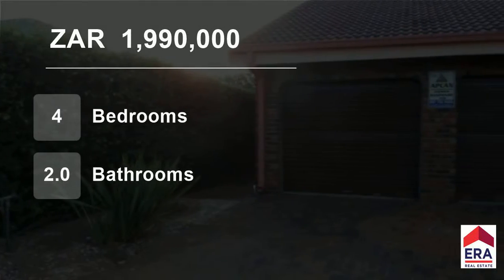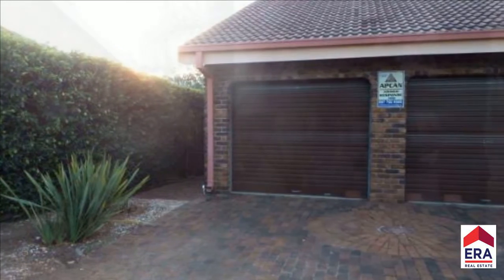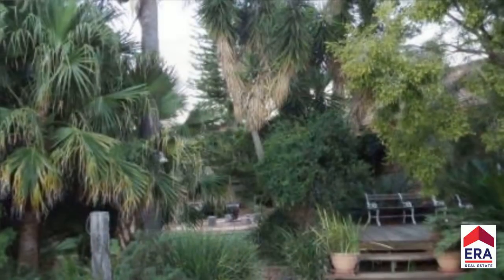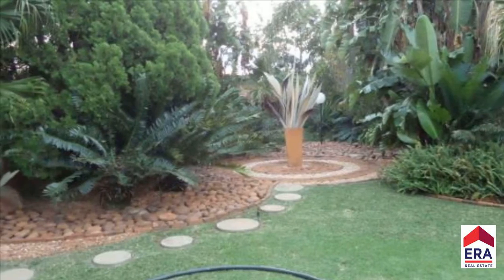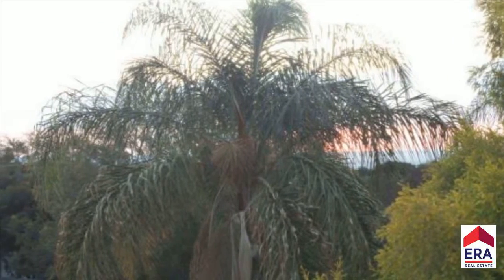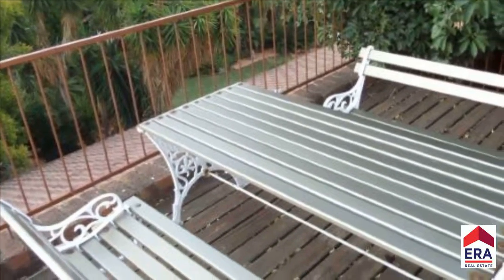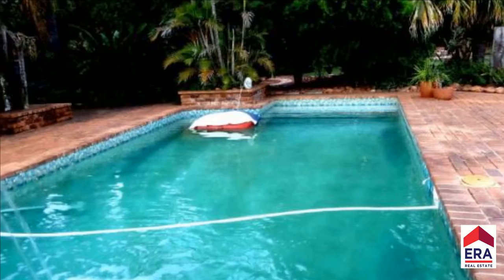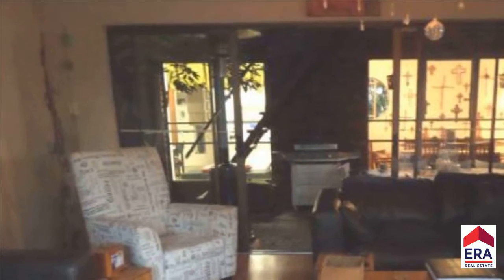4 Bedroom House For Sale in Sterpark, Polokwane, Limpopo, South Africa for ZAR 1,990,000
You will buy a very neat home in an established suburb which offer you space and a beautiful tranquil private garden with a pool.
Living areas:
Private lounge with a carpeted floor next to the foyer.
Family room with laminated floors next to the dining area with a sliding door to the garden .
Tiled dining area as an extension...